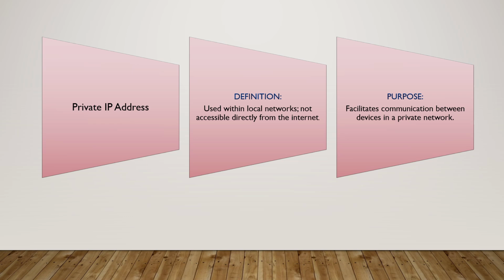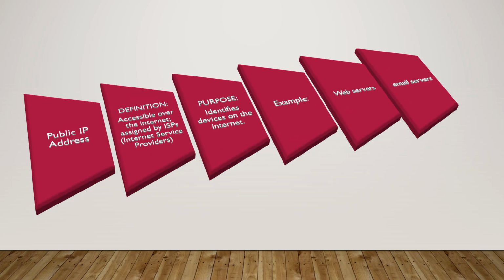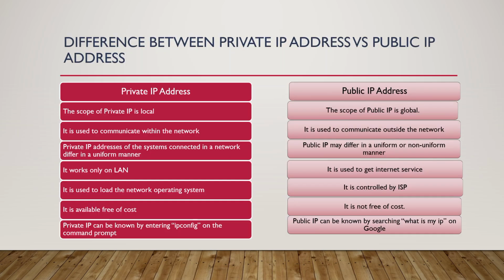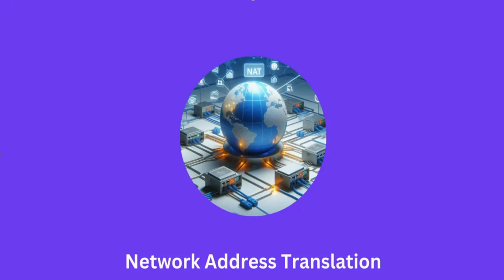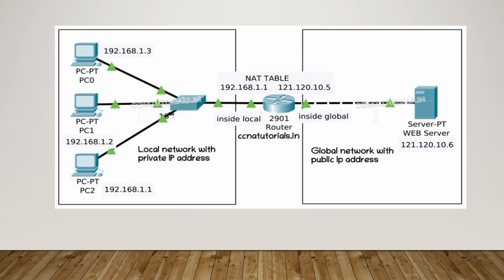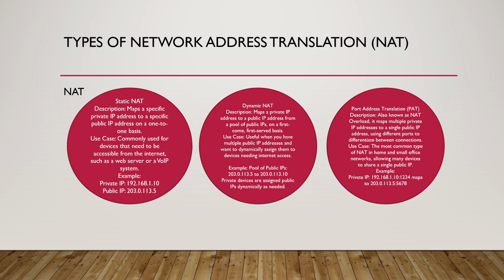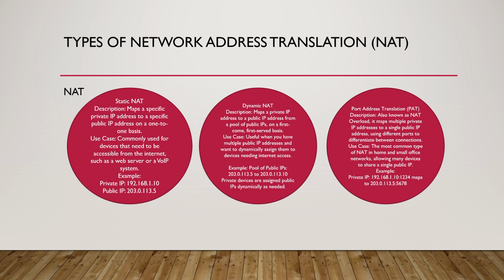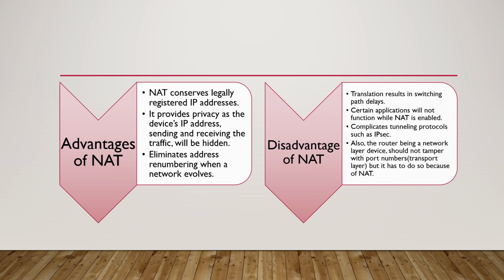Private IP vs Public IP address & NAT(Network Address Translation)